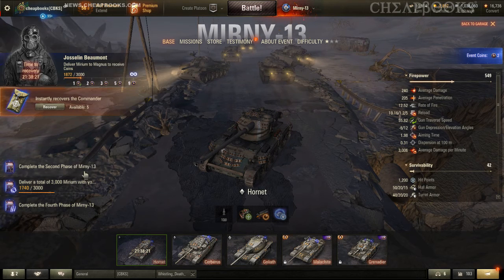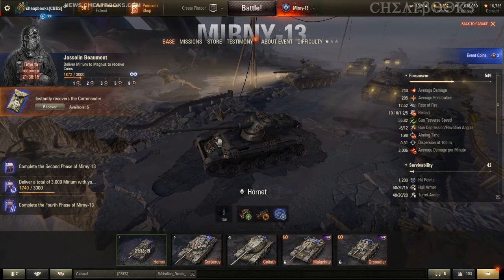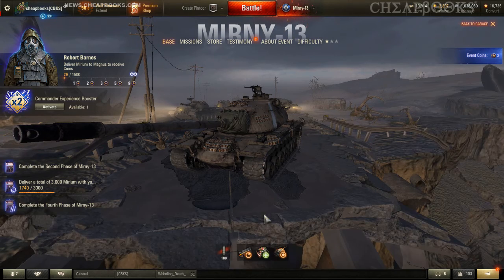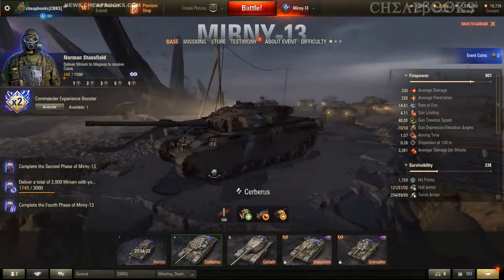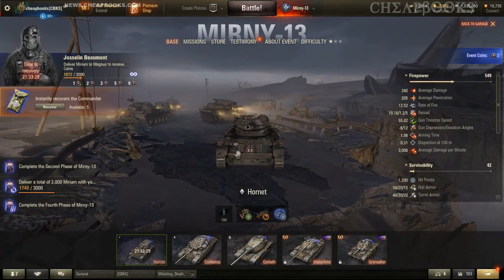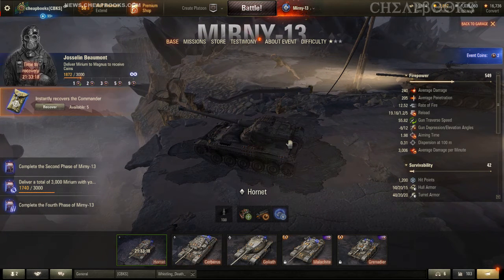WOT - Mirny 13 - How to Improve the Game